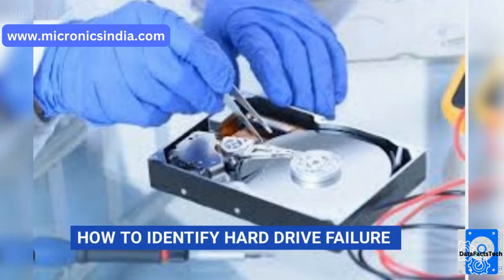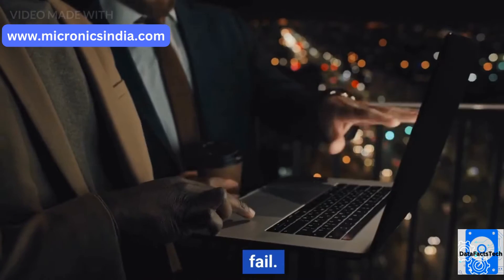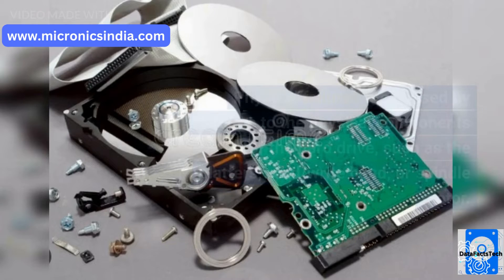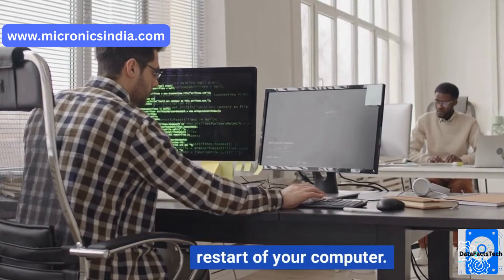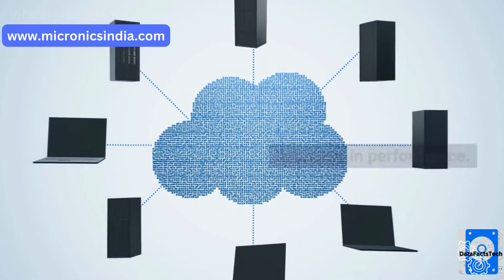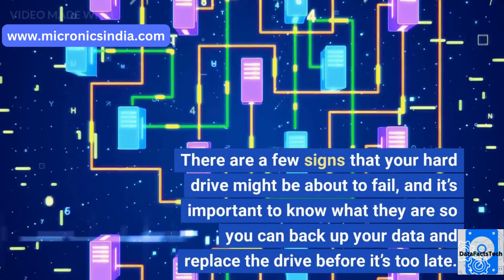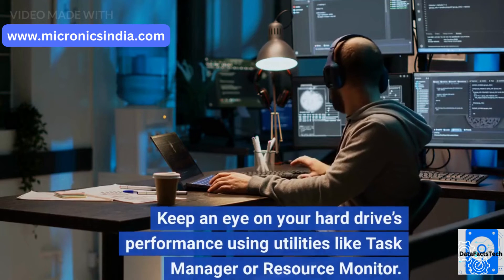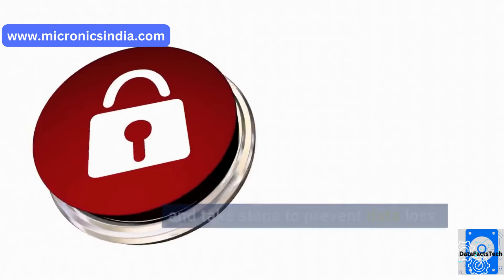How to identify hard drive failure | Logical Failed | Physical failed hard drive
Warning Signs And Symptoms Of Hard Drive Failure

No one wants to hear those dreaded words, “your hard drive has failed.” But unfortunately, hard drive failure is a reality that computer users have to face. In this article, we’ll show you how to identify hard drive failure so that you can take steps to prevent data loss.

How to Identify Hard Drive Failure
Hard drives are an essential part of any computer, but they can also be one of the most vulnerable parts. A hard drive can fail for a number of reasons, and when it does, it can take all of your data with it.

There are a few things that you can do to try and prevent hard drive failure, but ultimately, it is inevitable that at some point, a hard drive will fail. When this happens, there are a few signs that you can look for to help you determine if your hard drive is failing.

One of the first signs of hard drive failure is an unexpected shutdown or restart of your computer. This can happen for a number of reasons, but if it starts happening more frequently, it could be a sign that your hard drive is failing.

Another sign of hard drive failure is a sudden decrease in performance. If your computer starts running slower than usual or starts freezing up, it could be a sign that your hard drive is failing.

If you start seeing strange errors or messages on your screen, it could also be a sign of hard drive failure. These messages may say something like “disk error” or “hard disk failure.”

If you suspect that your hard drive is failing, the best thing to do is to back up all of your data as soon as possible. Once you have done this, you can then reformat your hard drive and reinstall your operating system. This will erase all of the data on your hard drive, but it will also allow you to start fresh with a new hard drive.
There are a few signs that your hard drive might be about to fail, and it’s important to know what they are so you can back up your data and replace the drive before it’s too late.

One of the most common signs of hard drive failure is a sudden decrease in performance. If your computer suddenly starts running slower than usual or if files start taking longer to open, it could be a sign that your hard drive is failing.

Another common sign is strange noises coming from the hard drive. If you hear clicking, grinding, or buzzing noises, it’s a good indication that the drive is starting to fail.

If you notice any of these signs, it’s important to back up your data right away and replace the hard drive before it fails completely. Hard drive failure can be catastrophic, but if you’re prepared for it, you can minimize the damage and protect your data.

The Different Types of Hard Drive Failures
There are many different types of hard drive failures, but they can broadly be classified into two categories: physical failures and logical failures.

Physical failures are caused by damage to the physical components of the hard drive, such as the platters, read/write head, or spindle motor. These types of failures can often be repaired by a qualified technician.

Logical failures are caused by damage to the hard drive’s file system or data. This type of failure can often be fixed by using data recovery software.

How to Prevent Hard Drive Failure
No one wants their hard drive to fail. But if you don’t take precautions, it could happen to your computer. Here are ways to prevent hard drive failure:

1. Keep your hard drive cool and free from dust.

2. Don’t drop or jar your hard drive.

3. Use a reliable backup program to create backups of your important files.

4. Use disk defragmentation and error-checking tools to keep your hard drive in good condition.

5. Keep an eye on your hard drive’s performance using utilities like Task Manager or Resource Monitor. If you see any sudden slowdown, take action to fix the problem immediately.

Conclusion
Hard drive failure can be a frustrating and expensive experience. Fortunately, by understanding the signs of hard drive failure, you can take steps to protect your data and avoid potential disasters. By paying attention to strange noises, performance issues, and unexpected errors, you can usually identify hard drive problems early and take steps to prevent data loss. If you think your hard drive may be failing, don’t wait to back up your data!